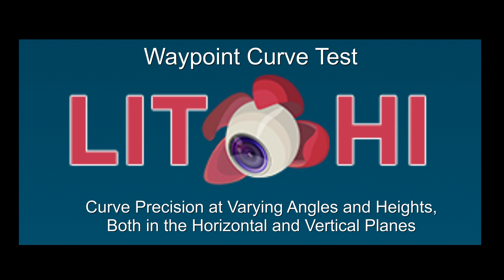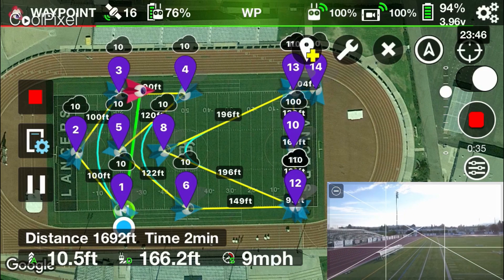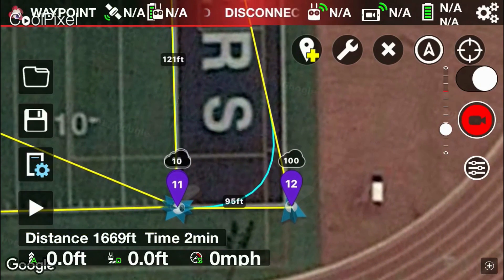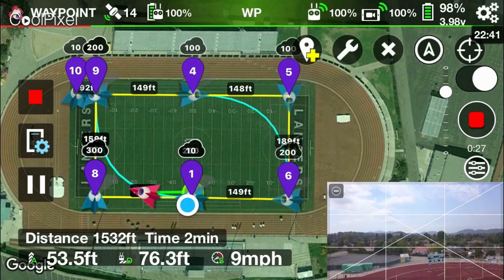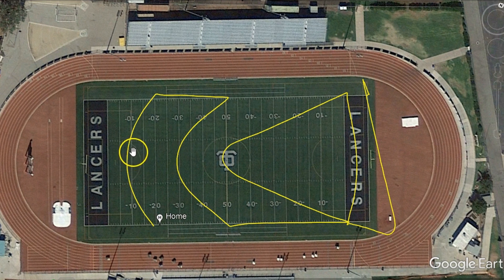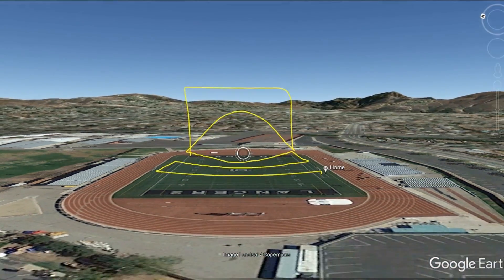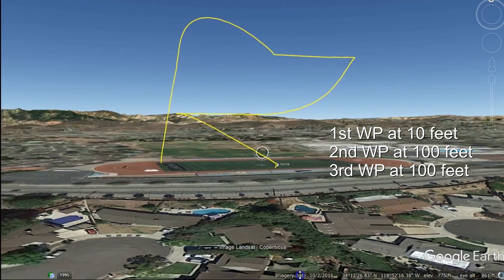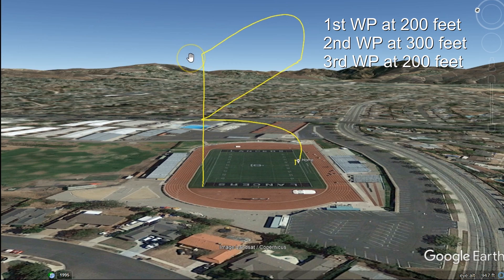Litchi Waypoint Curve Test - DJI Mavic Pro Phantom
See the precision of waypoint curves, and how they are affected by varying angles and altitudes.  This is an advanced topic, more geared to help experienced waypoint mission planners.